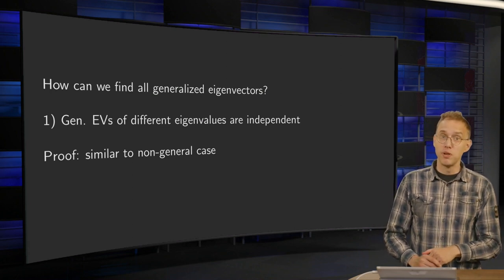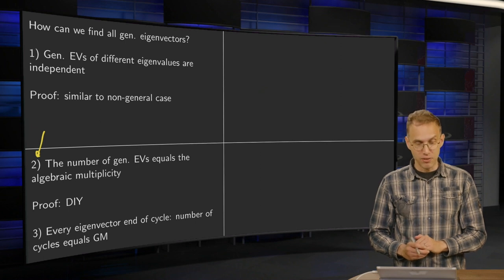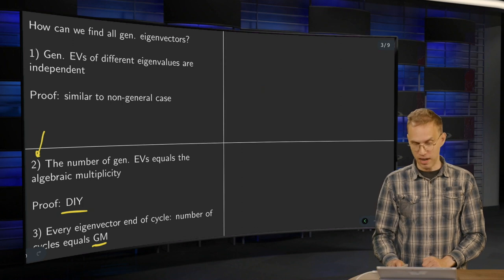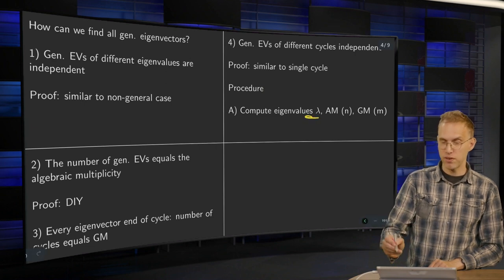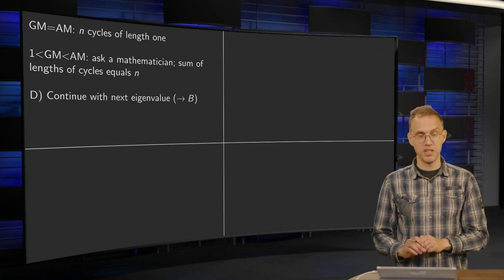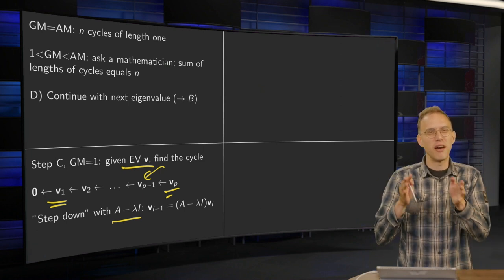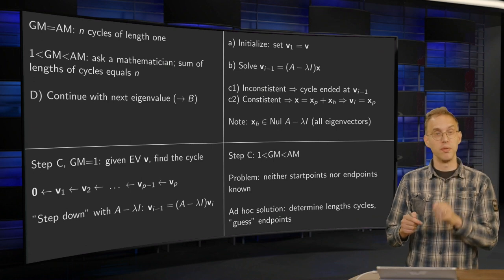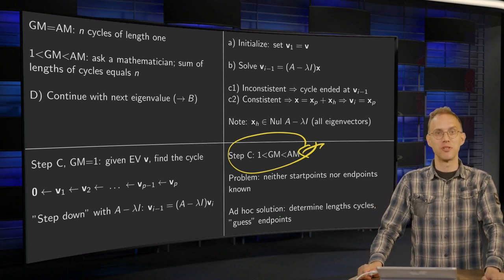Finding all generalized eigenvectors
We will discuss a general procedure to determine all generalized eigenvectors of a matrix.